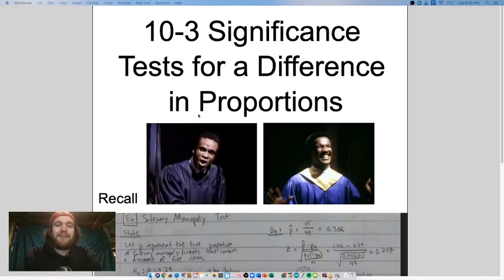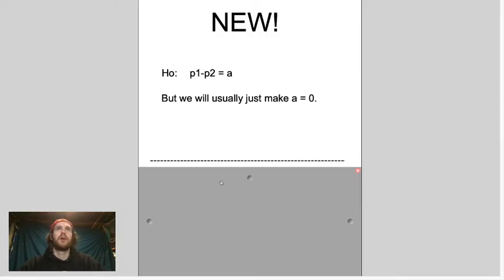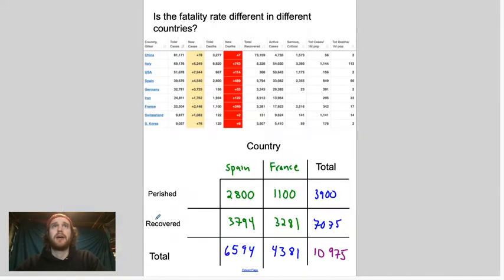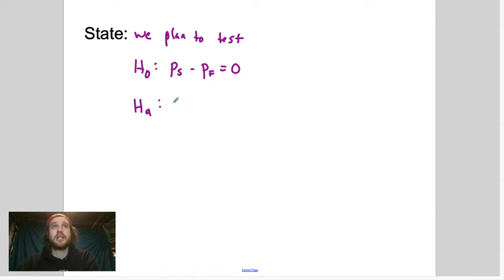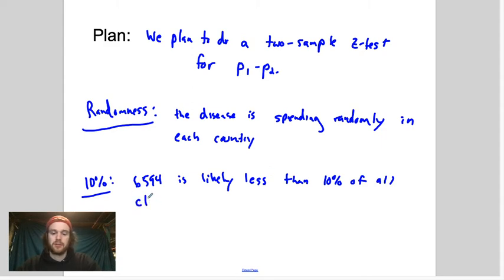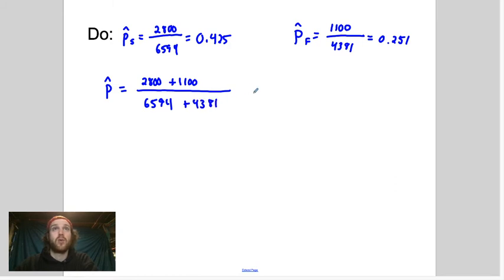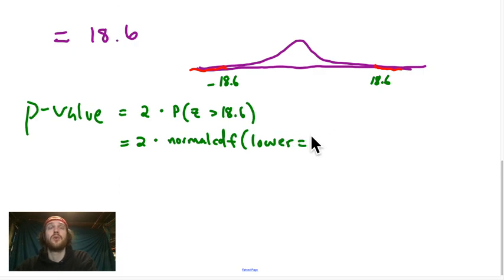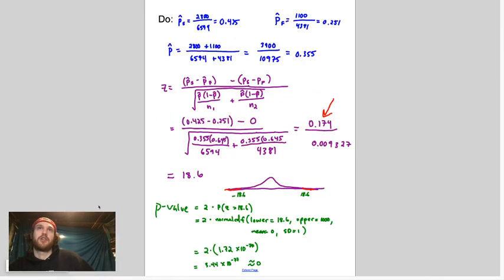10-3 Significance Tests for a Difference in Proportions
Let's test a difference in fatality rates for the countries of Spain and France.